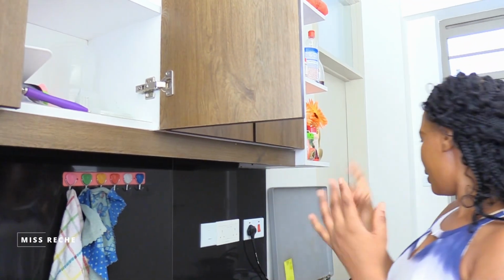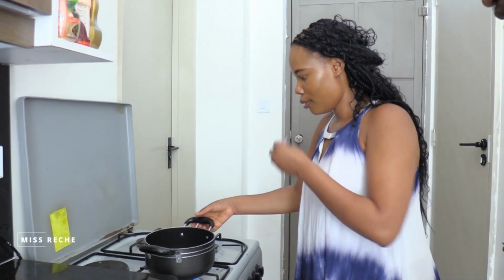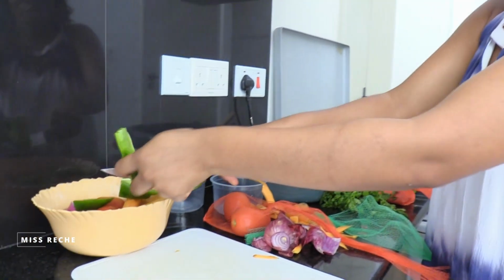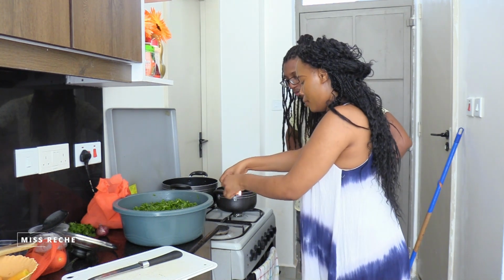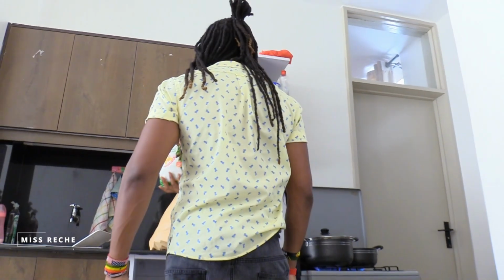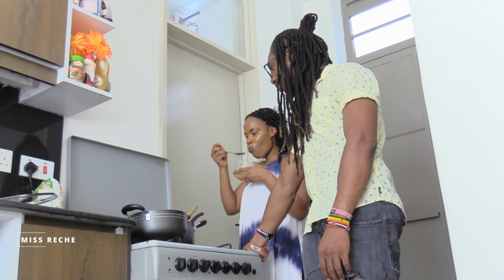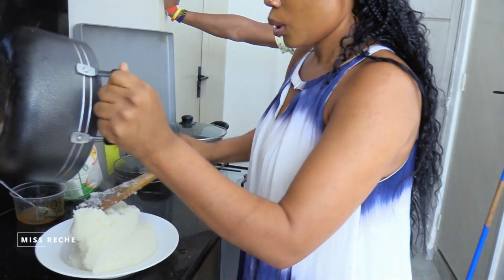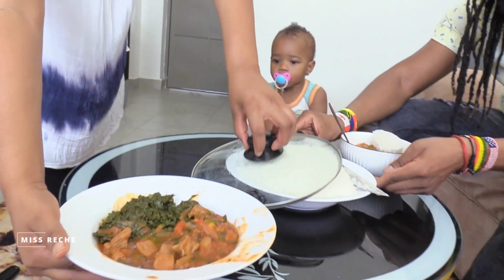AMERICAN AND AFRICAN COUPLE COOKING LUNCH FOR FAMILY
Join us in the kitchen for a heartwarming journey as our American and African couple collaborates to cook a delicious lunch for our family! 🍲💑 Experience the blend of flavors and traditions as we share the joy of creating a meal that reflects the diversity of our love. From chopping to sizzling, witness the magic of love and unity served on a plate. 🥘❤️✨